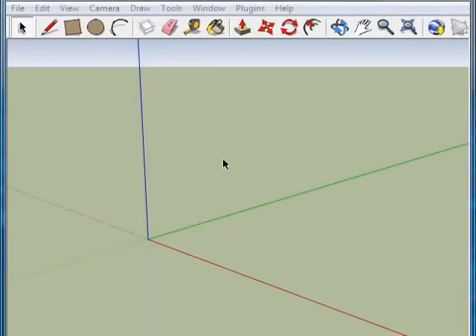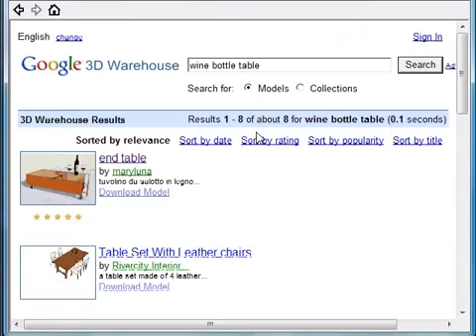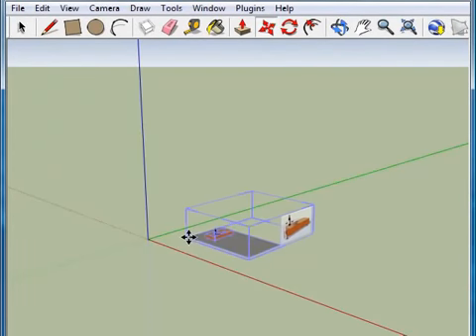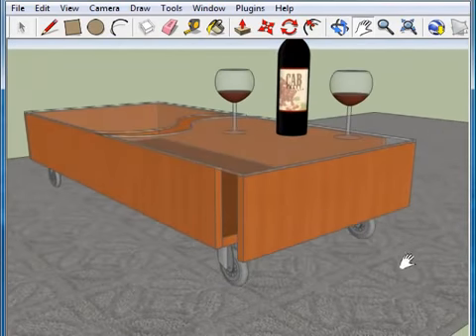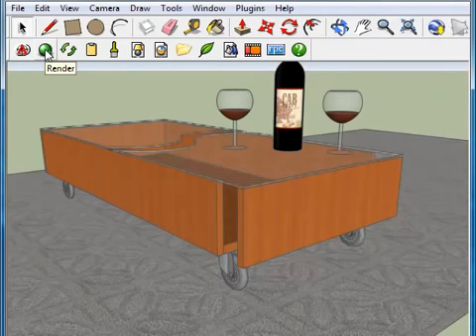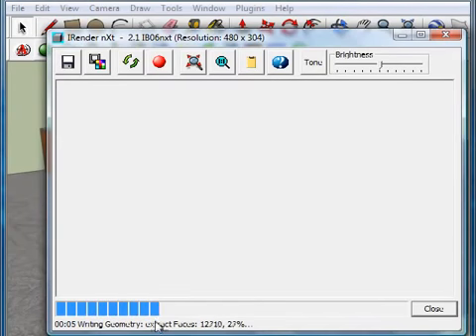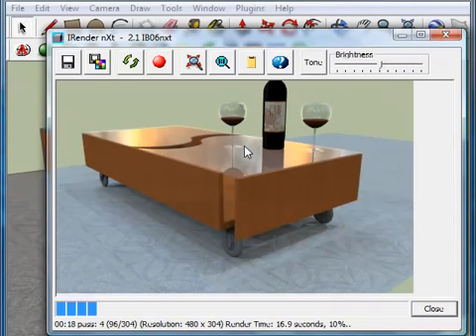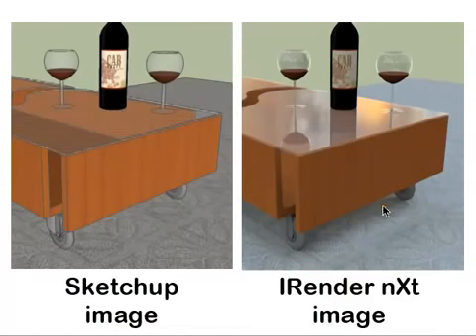SketchUp Rendering Simple Object Rendering Using IRender nXt